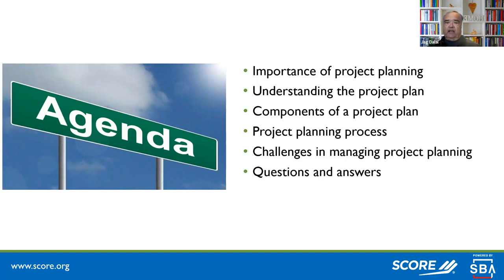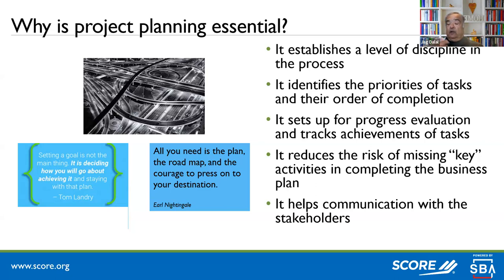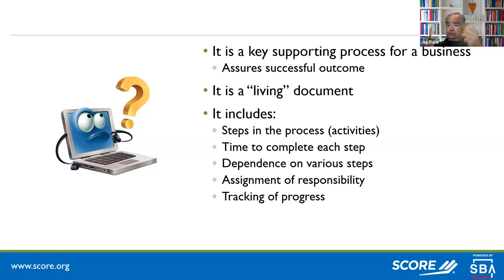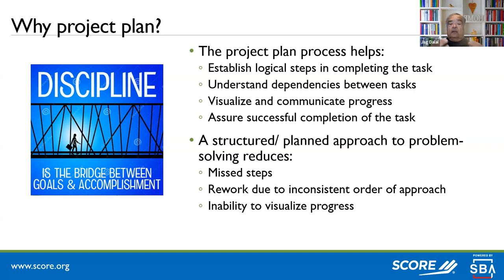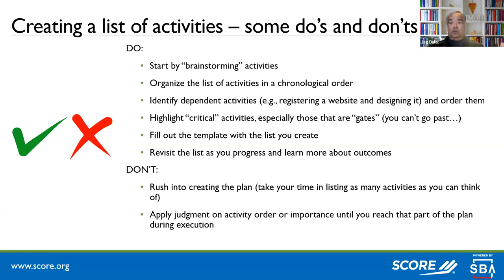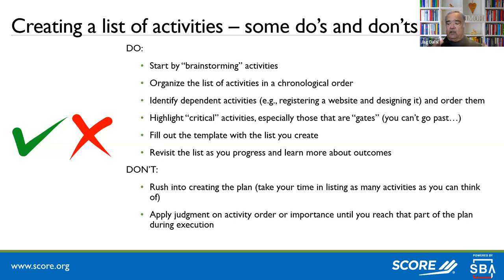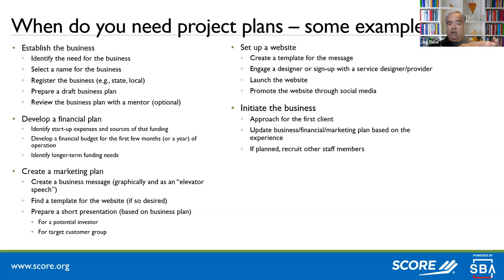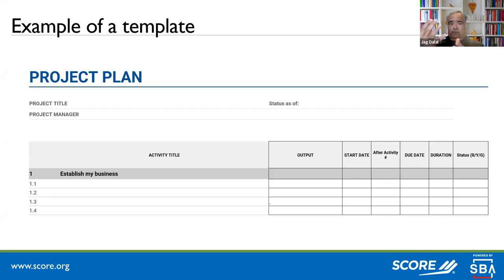Mastering Your Operations Series #2 - Project Planning: A Path to Success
Score workshop from November 8, 2023.
You’ve got projects lined up to accomplish your business goals.  Now what?   It's time to chart a clear path to success with this transformative video. Learn how to plan, use tools to organize and keep track of work, and collaborate with your team.
It's time to turn your project management woes into triumphs. Watch this video and discover the secrets to effective project planning that will set you on the path to extraordinary achievement.

Want a Score mentor?

Presenter: Jag Dalal, SCORE mentor
Jagdish Dalal is an internationally known speaker and author on management, strategies, and technology. Jag is viewed as a “futurist” who aims to thrive and survive in the changing world. His series of lectures on outsourcing and the future of business have been recognized as “pushing the envelope” in strategic thinking while providing a practical framework for businesses and professionals. In his presentations, he draws on his experience of over four decades of senior corporate executive positions with Fortune 100 companies and a partnership with PwC. He has been invited by organizations and governments of over 20 countries and businesses to present to their customers. He has been quoted and referenced by leading news organizations globally – WSJ©, New York Times©, TIME©, NPR, and CBS. He was inducted into the Outsourcing Leadership Hall of Fame in 2014.

Presenter: Steve Mahoney, SCORE mentor
Steve Mahoney is a certified mentor with SCORE Greater Hartford. He has over twenty years of experience in financial planning, budgeting, financial analysis, strategic planning, accounting and auditing. He has experience with large and small organizations, working across multiple disciplines including Finance, Legal, HR, Communications, and Business Operations.

Presenter: Kathleen Thompson, SCORE mentor
Kathleen Thompson is a professionally trained singer and public speaker. She gained experience leading through change and communicating in difficult situations with 7 mergers and acquisitions.  Kathleen now writes and produces her own music. She’s been a Score volunteer for 5 years. Kathleen also coaches people to develop their story and voice so that what others hear is what they intended to say. Her unique blend of story crafting and voice techniques help you not only tell a better story, but also tell a story better.